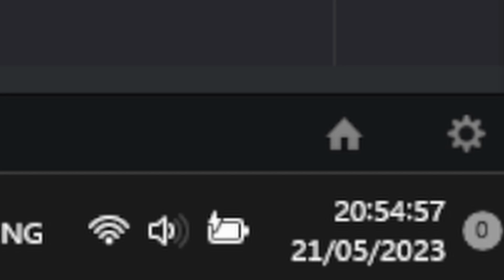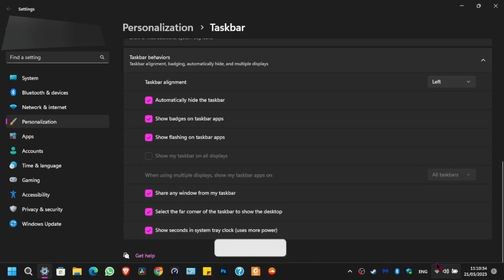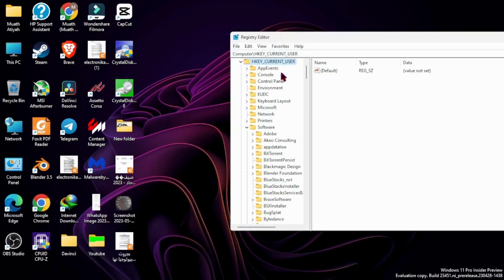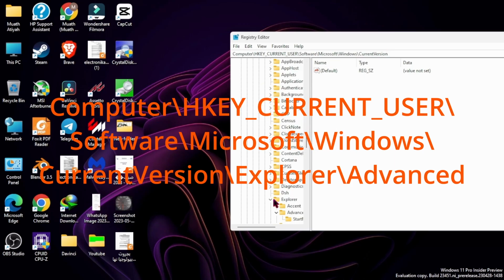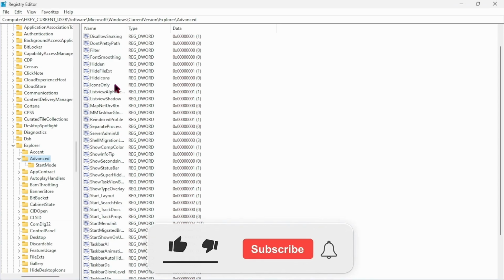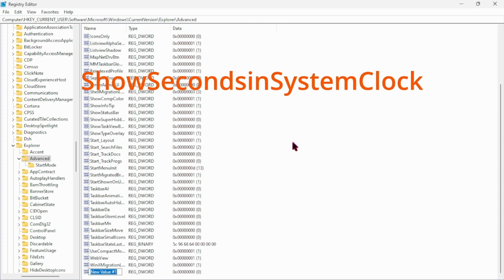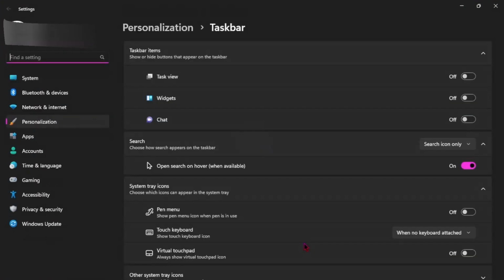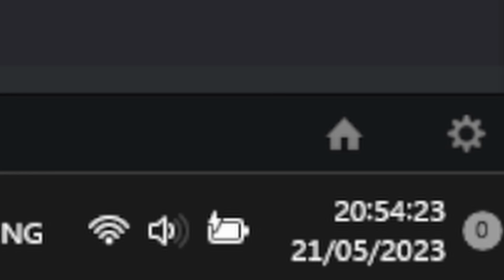Mastering Time Enabling Seconds in the Taskbar | How to show seconds in the Taskbar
Mastering Time Enabling Seconds in the Taskbar
hello guys today we will show you How to Show\display time in seconds in taskbar even if you have a windows 10 or 11 we will show you how to do it.
seconds,Windows seconds,Windows 11 seconds,Windows 10 seconds,Show windows seconds,show windows 11 seconds,show windows 10 seconds,
But that's not all! We also take a deep dive into popular gaming genres such as action, role-playing, and strategy, and showcase some of the best games on popular platforms like Steam, and Epic Games. pc mastermind